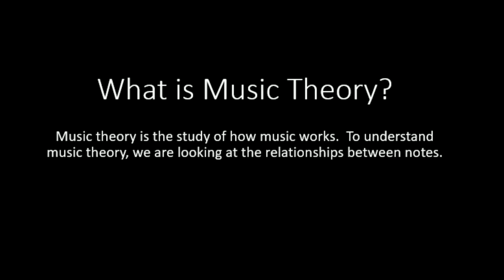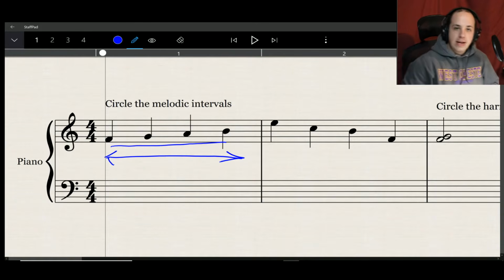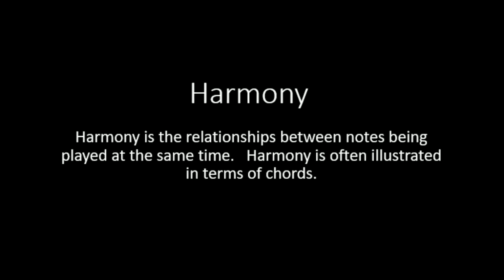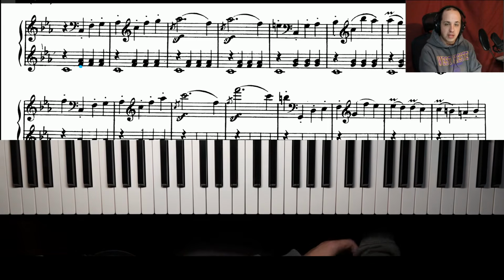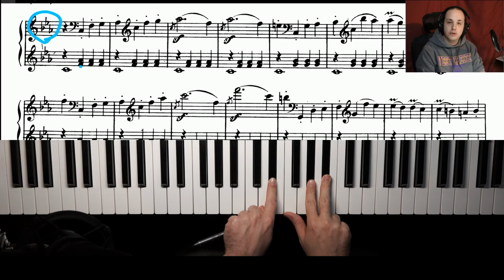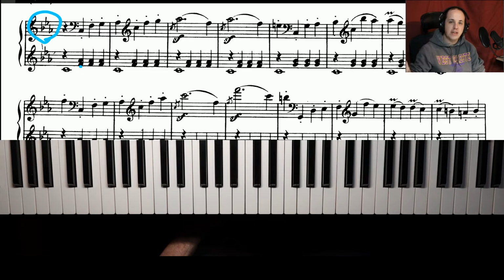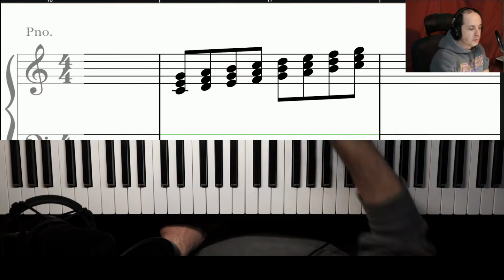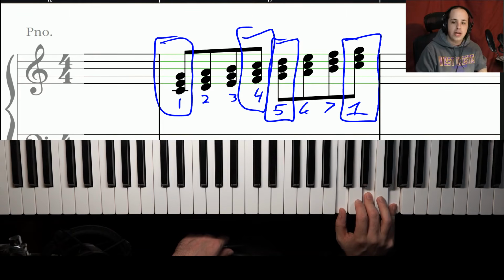Everything Beginners Need to Know About Music Theory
This lesson includes everything beginners need to know about music theory.  You will learn all of the basic building blocks you need to understand how music theory works.   I will break down music theory in terms of the relationships between notes (pitches).   We will review intervals, keys, key signatures, rhythm, melody, harmony, how chords work, and the basics of chord progressions.  Before you can understand theory, I recommend you know how to read music, what sharps and flats are, know what whole tones and semi tones are (half steps and whole steps), and the layout of the piano keyboard.    Music theory isn’t something you should skip whether you are a piano student or are interested in composition.

FREE NOTES AND BONUS WORKSHEET FOR THIS LESSON

LEARN MORE AND MASTER MUSIC THEORY WITH MY COURSES